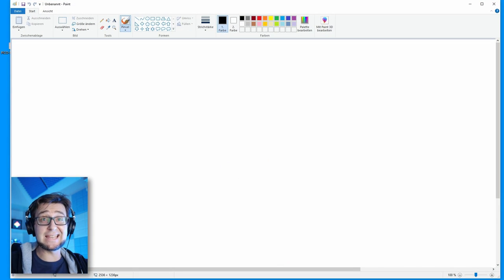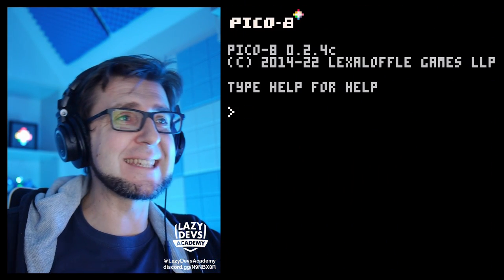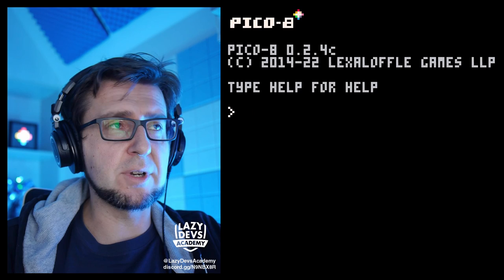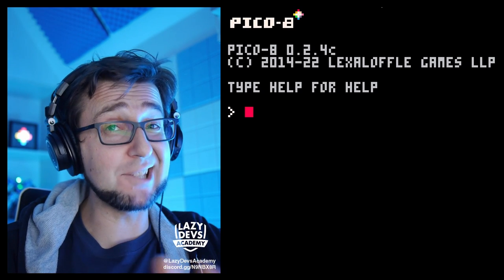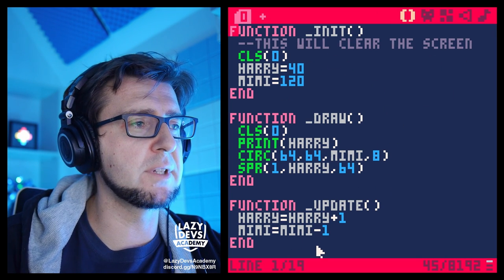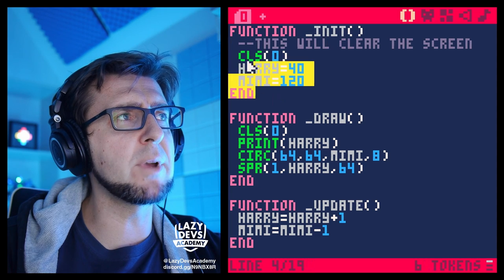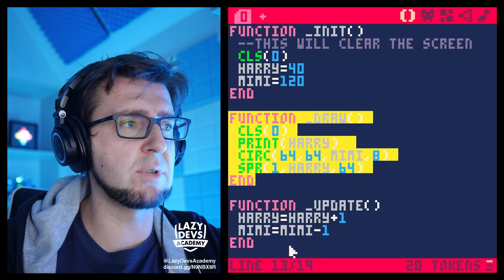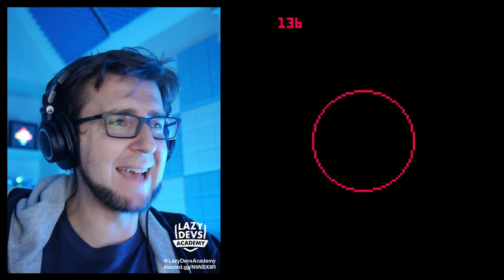Making a Shmup #3 - Controls - Pico-8 Hero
00:00 Intro
02:23 Why is the circle flashing?
04:27 What happens if you remove CLS?
07:57 _DRAW and _UPDATE are being spammed!
09:38 Order of _DRAW and _UPDATE?
13:19 Dealing with errors
18:20 IF Statemens
24:45 Making the ship turn around
29:16 == sign
31:23 Indentation
33:13 Pico-8 Controls
35:18 BTN()
40:41 Doggie Zone
42:18 Ko-fi
42:47 Outro